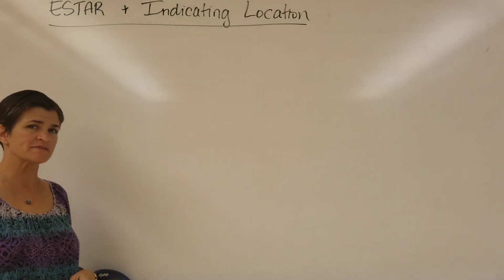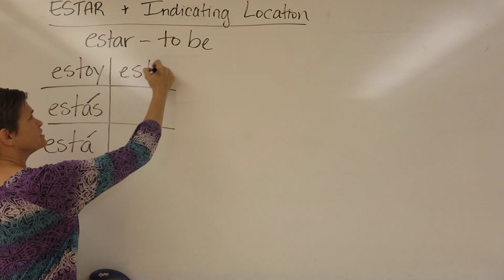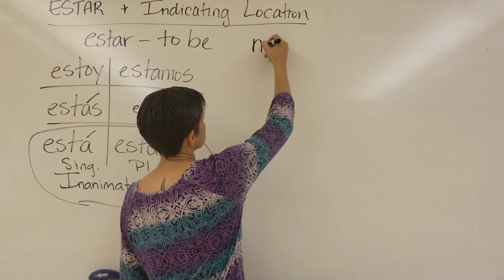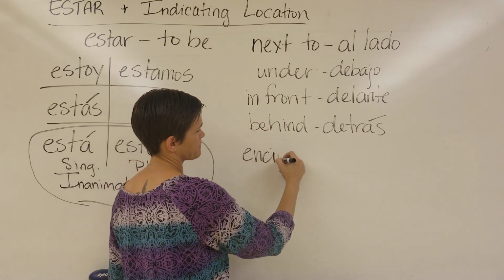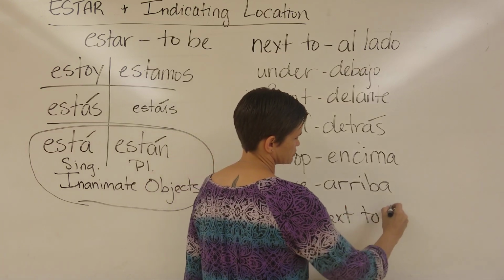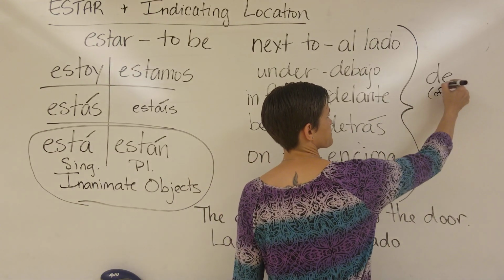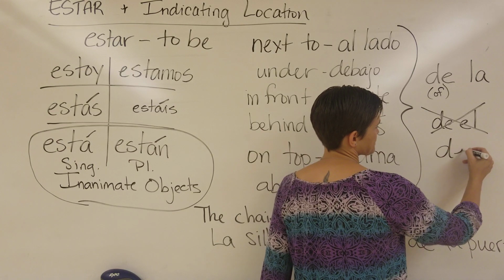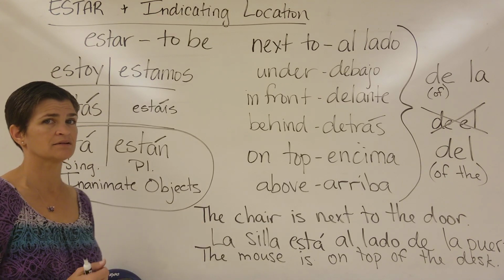Spanish 1 2B- Estar and location